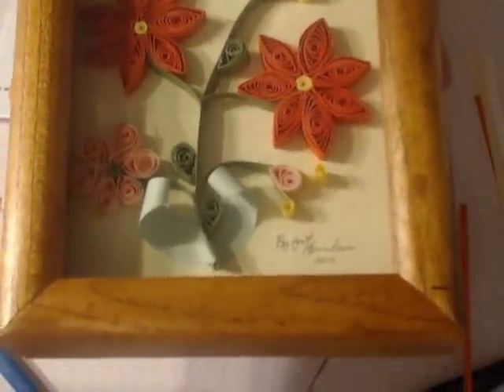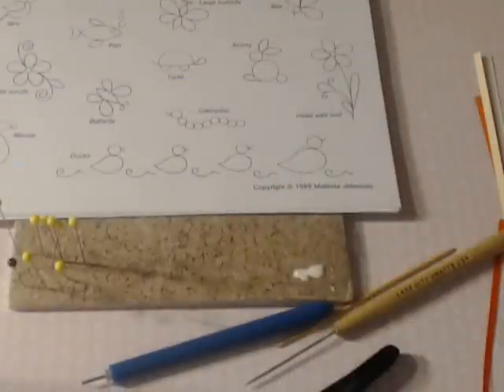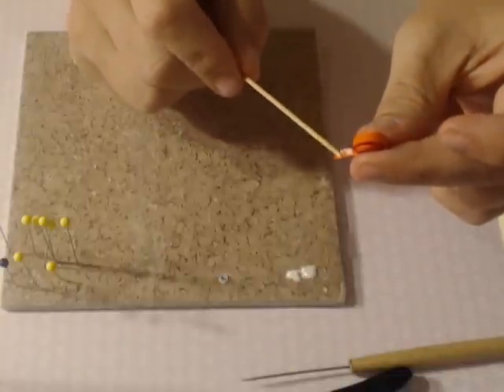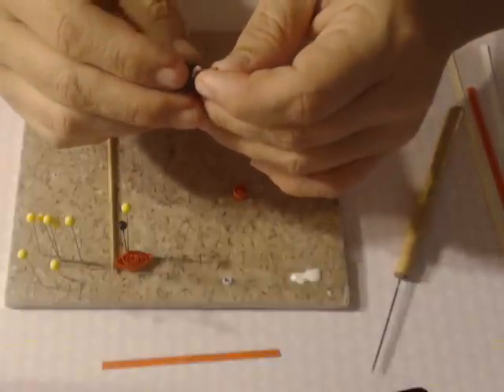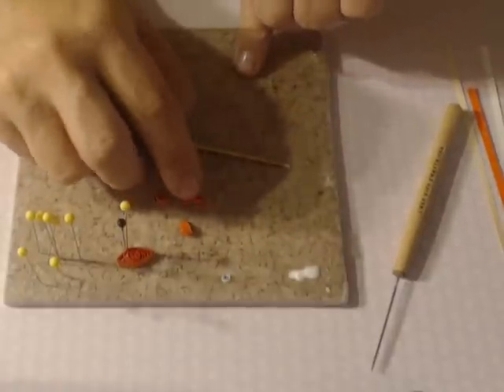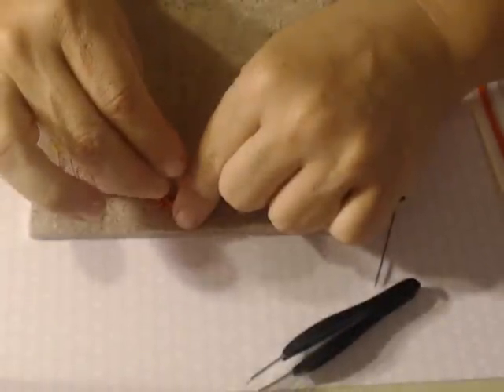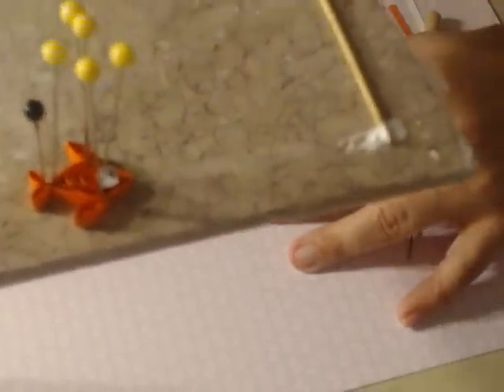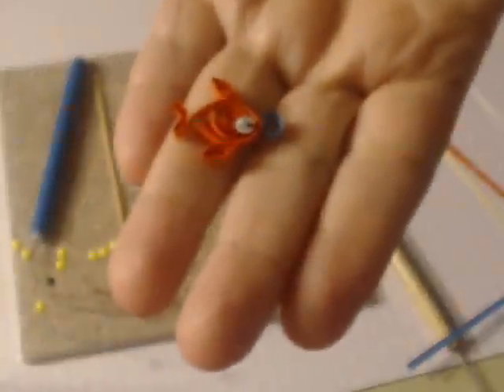Quilling 101.. (Paper crafting)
I hope you enjoy..  Still trying to work out my cam.lol just bear with me..